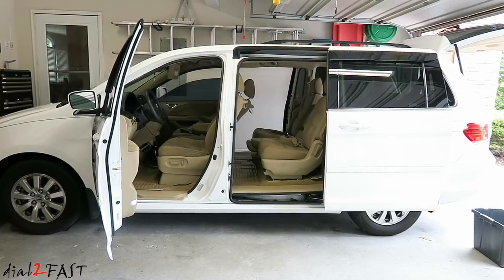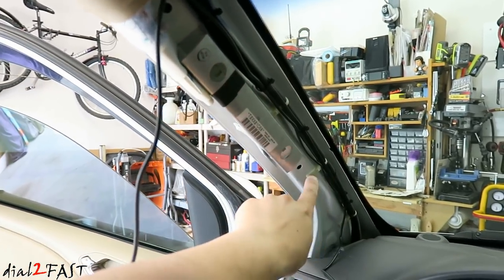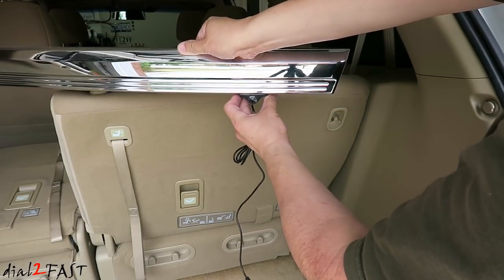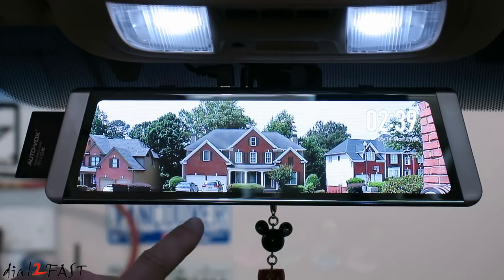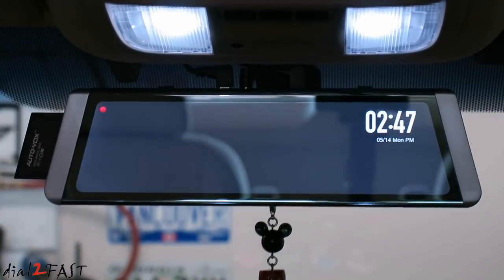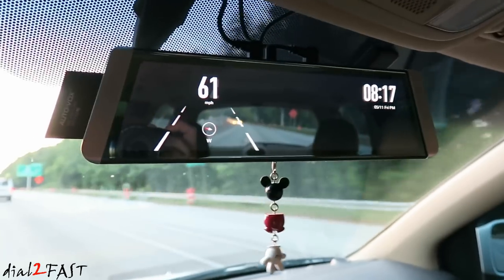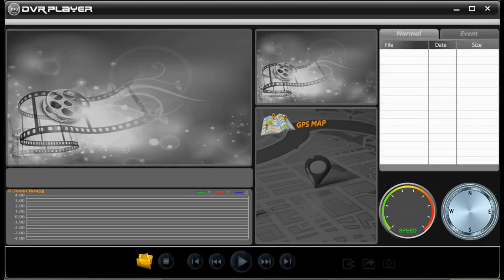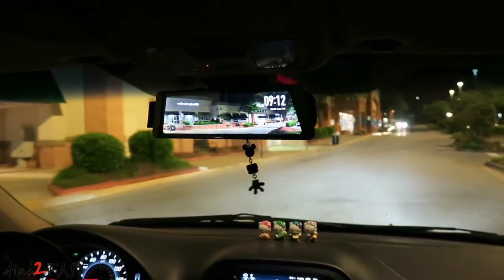AUTO-VOX X1 Fullscreen LCD Rearview Mirror Dashcam INSTALL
AUTO-VOX X1 Full Touch Screen Rearview MIrror Dashcam

AUTO-VOX X2 Full Touch Screen Rearview MIrror Dashcam (Black)

Car Panel Removal Tools Kit 18pcs

Klein Tools Single Pull Wire Stripper

Channellock 909 Wire Crimping Tool

100-Piece Magnetic Screwdriver Set with Rack

Portable SD Memory Card Reader USB 3.0

Samsung 64GB (UHS Speed Class U3) Micro SD Memory Card